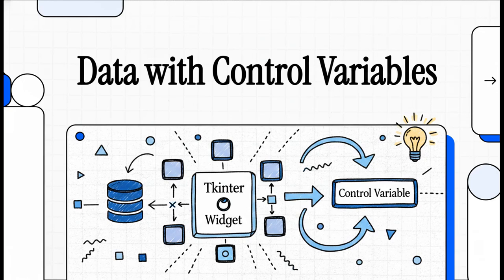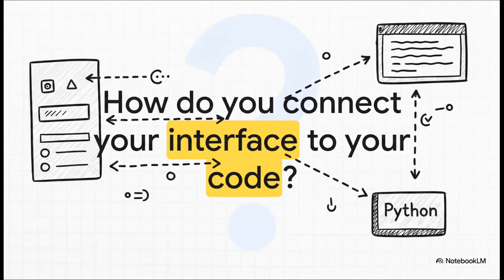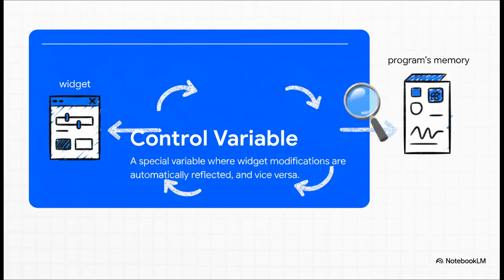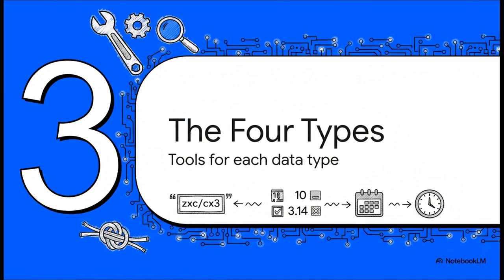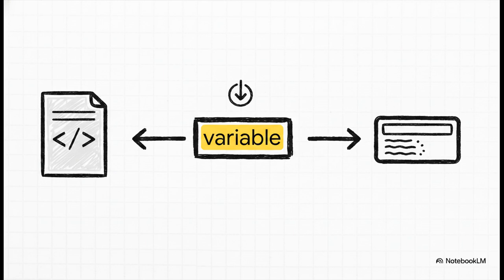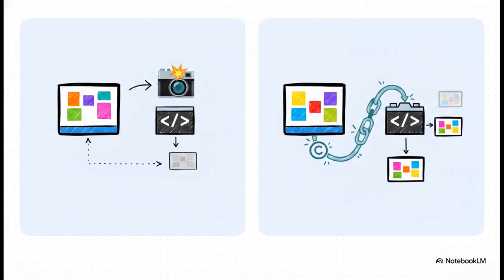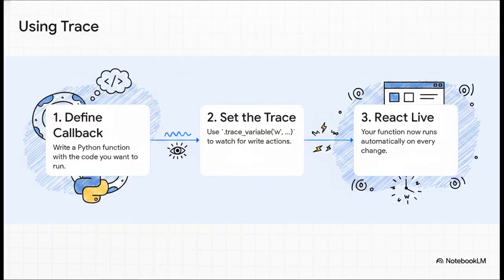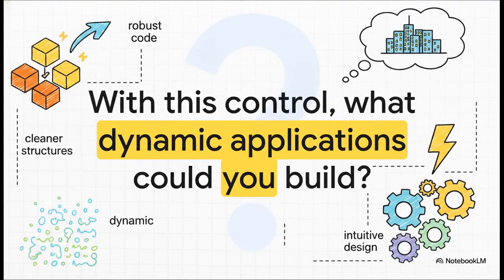Módulo 4 - Gestión de Datos con Variables de Control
Temáticas:
Tipos de Variables: StringVar (cadenas), IntVar (enteros), DoubleVar (flotantes) y BooleanVar (booleanos).
Vinculación Dinámica: Uso de la opción textvariable para conectar widgets con variables.
Métodos Fundamentales: Uso de get() para recuperar valores y set() para modificarlos.
Rastreo de Cambios: Introducción al método trace_variable.
Explicación:
A diferencia de las variables estándar de Python, estas son clases propias de Tkinter. Su principal virtud es que permiten que las modificaciones realizadas en un widget (como un Entry) se reflejen automáticamente en la variable y viceversa.
El método get() devuelve el contenido actual, mientras que set(valor) permite cambiar el contenido del widget desde el código de forma inmediata.
El método trace_variable es una herramienta avanzada que permite ejecutar una función (callback) automáticamente cuando la variable se escribe ('w'), se lee ('r') o se elimina ('u').